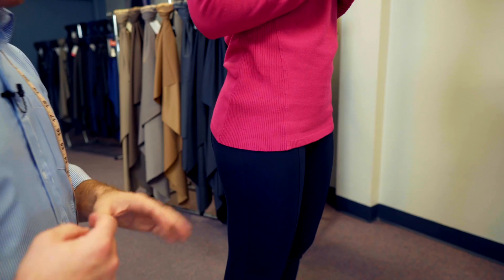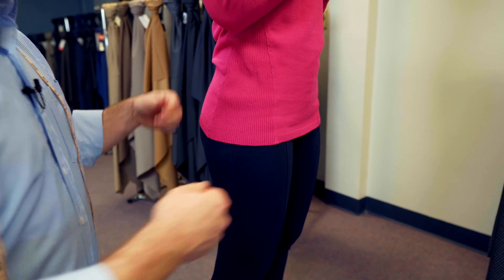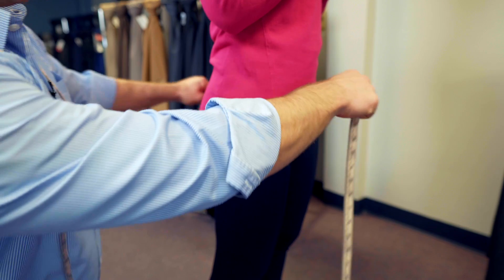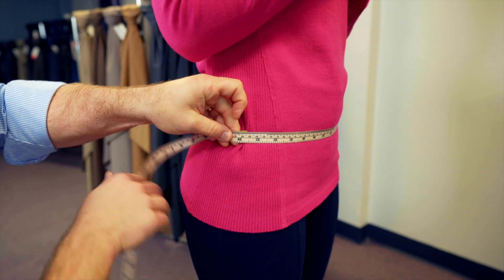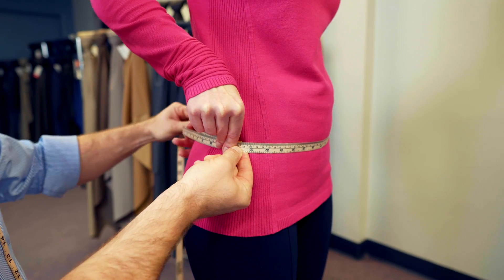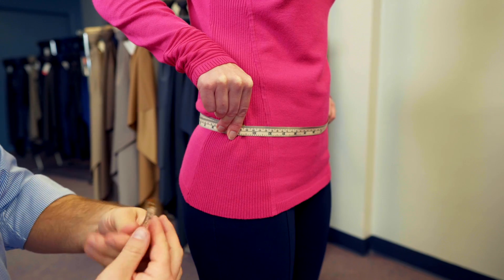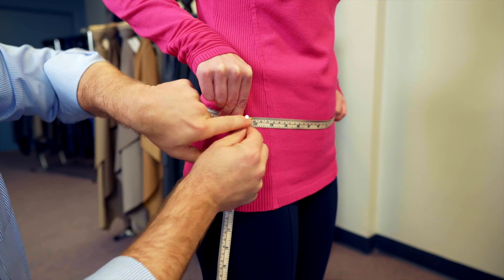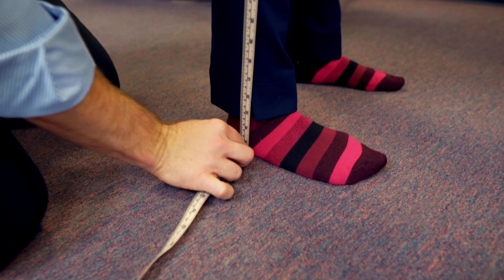Women's Pants Length